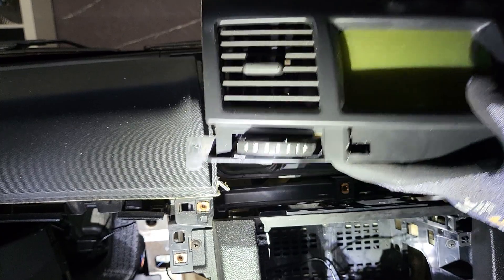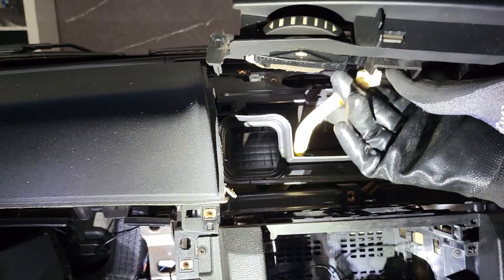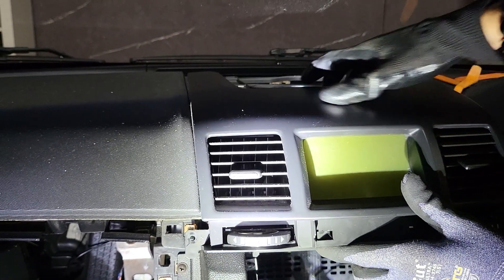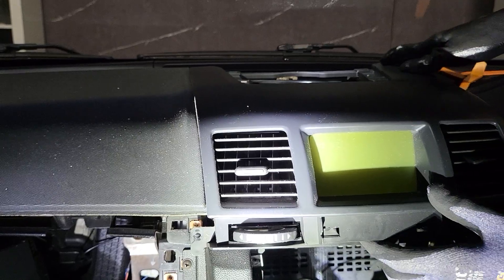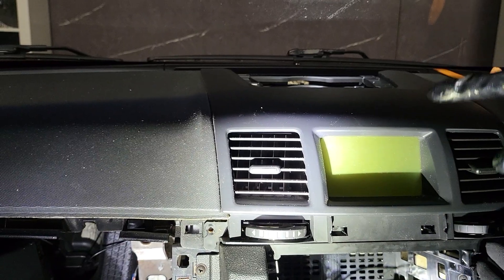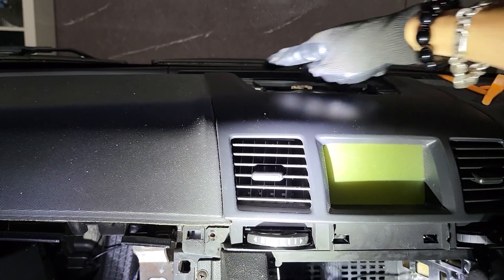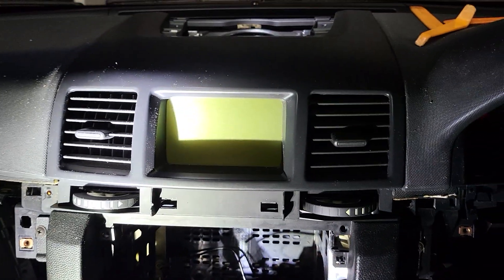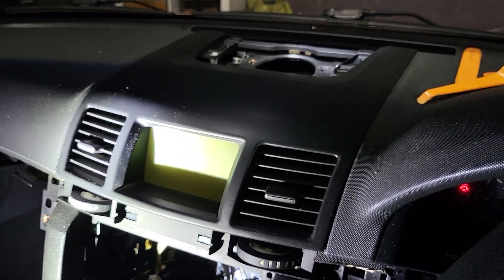Part 2- Expert Guide: How to remove top LCD clock deactivate HOLDEN COMMODORE VE SERIES 1 OMEGA 2008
Learn how to remove top LCD clock deactivate in HOLDEN COMMODORE VE SERIES 1 OMEGA 2008

It's similar to the model made from 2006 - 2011